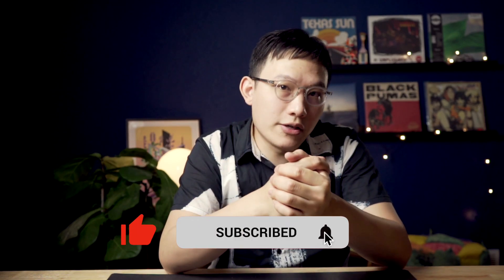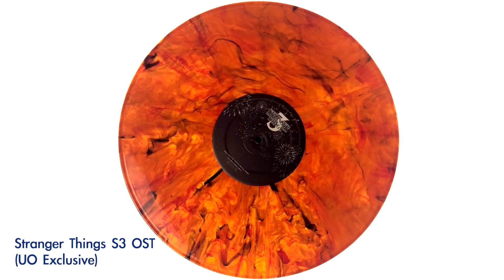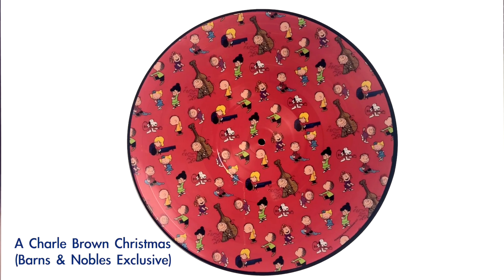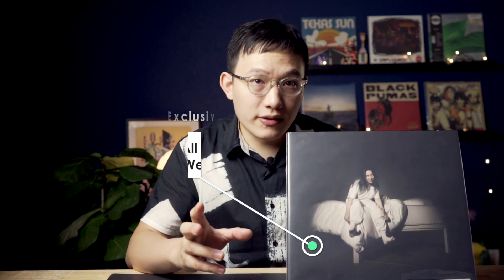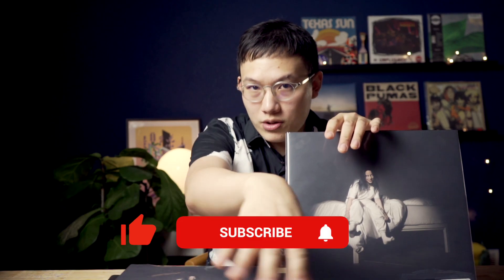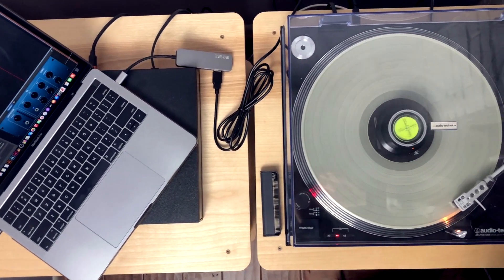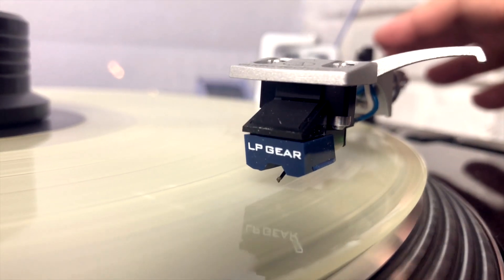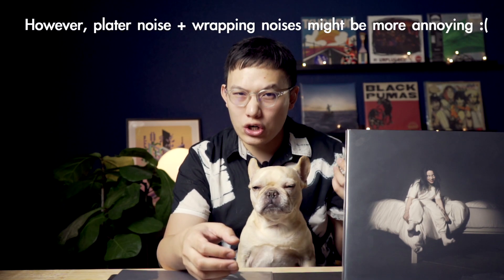Does glow in the dark vinyl sounds bad?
In this episode of Vinyl Anatomy, I use the Target exclusive "glow in the dark" version of "When we all fall asleep, where do we go?" by Billie Eilish to test this claim.
In the video, you will see real tests of the records and you can judge by yourself!